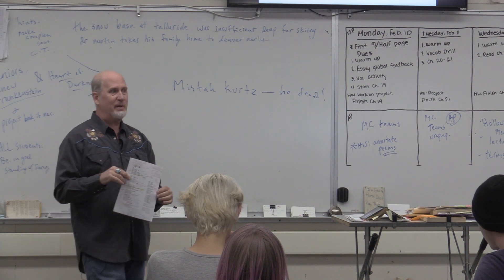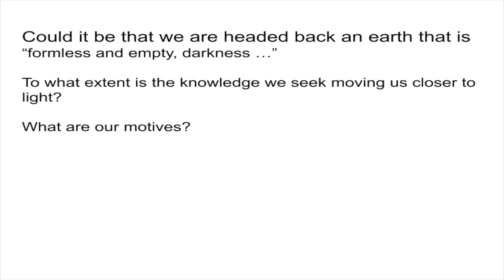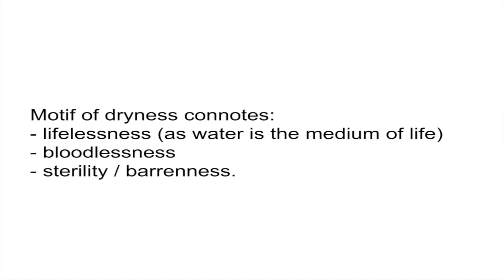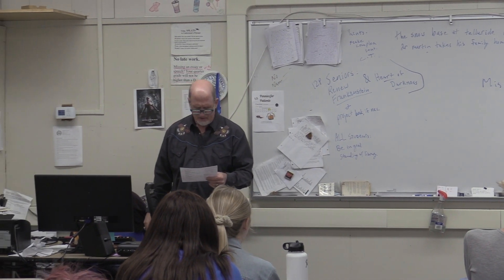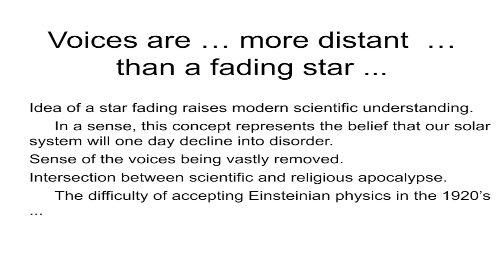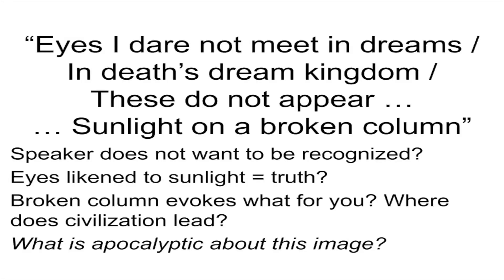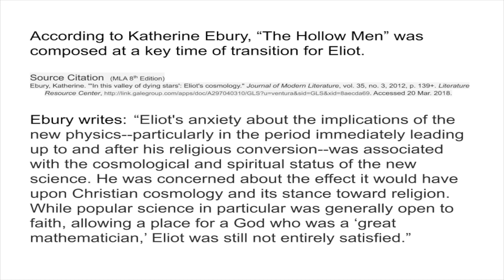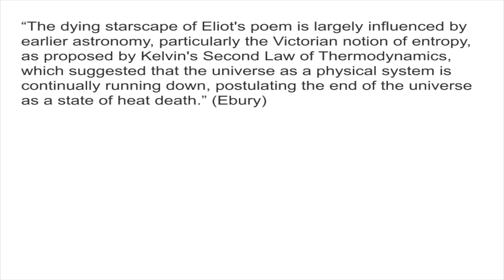Understanding "The Hollow Men" by T. S. Eliot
In this video, English instructor C. A. Andrews delivers a brief lecture during which he unpacks several of the poem's allusions and makes a connection to Heart of Darkness.